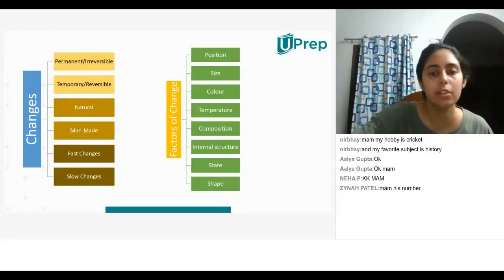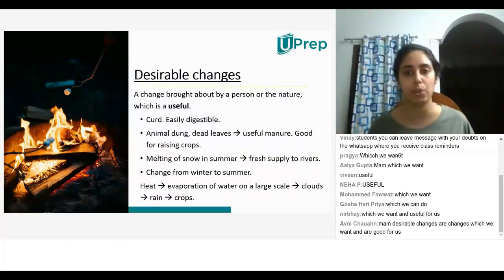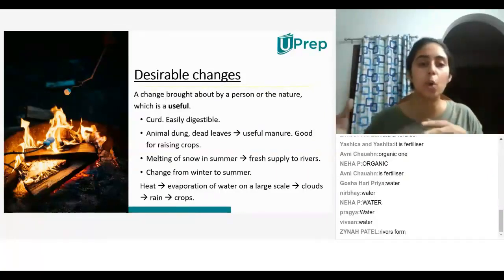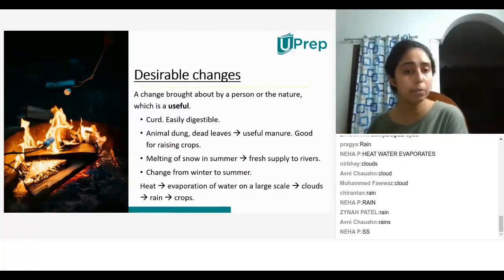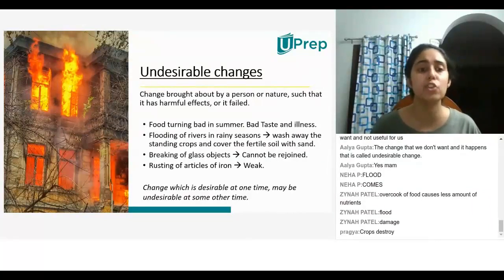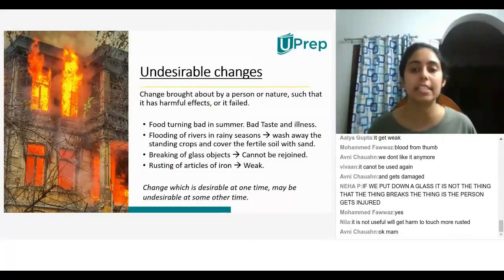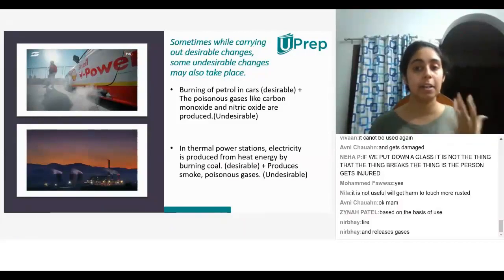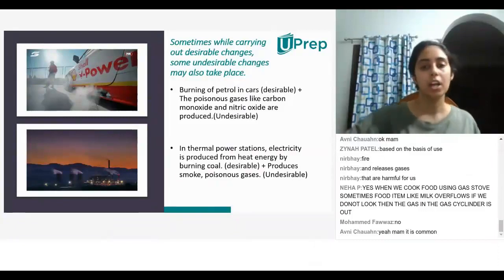Desirable & undesirable changes | Changes around us | Chemistry | Class 6 | UPrep | IIT JEE/NEET/NSO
Desirable & undesirable changes | Changes around us | Chemistry | Class 6 | UPrep | IIT JEE/NEET/NTSE/NSO